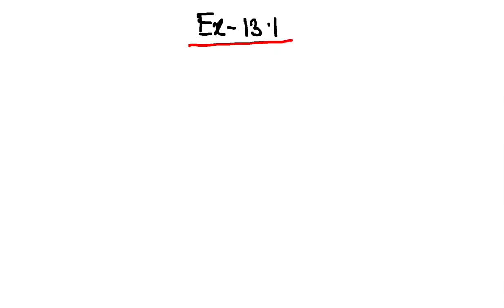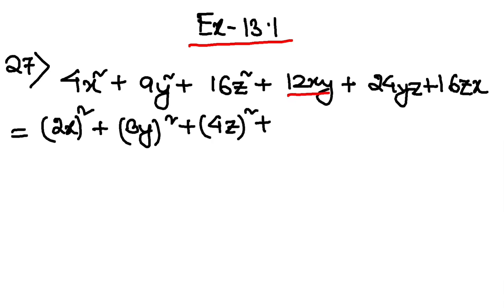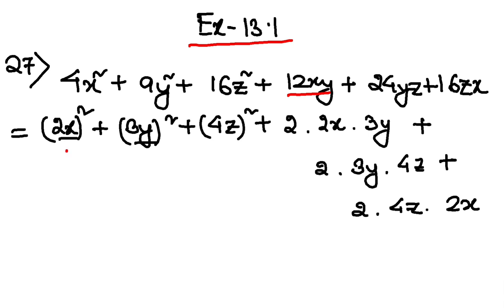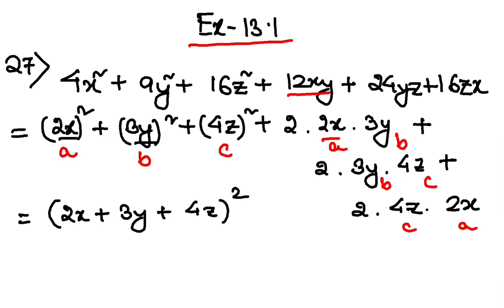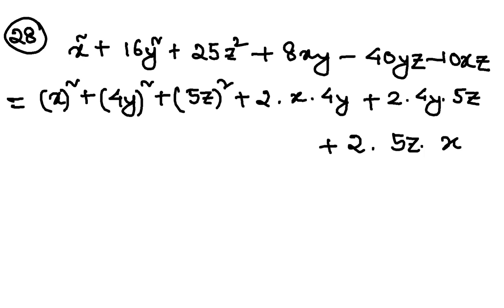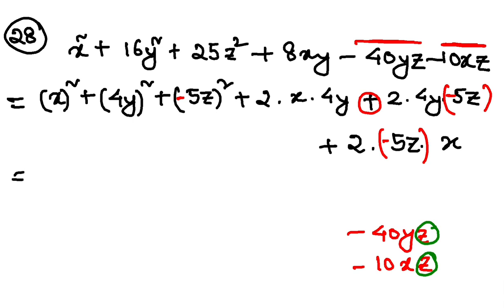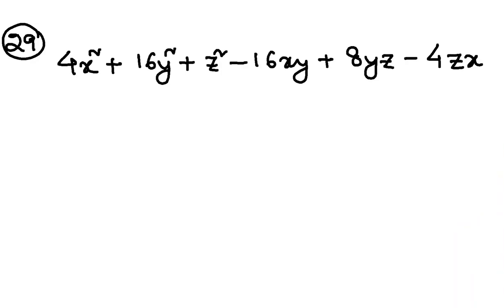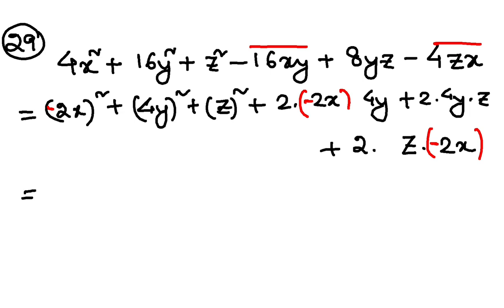Exercise 13.1 || Q27, Q28, Q29 || Maths || Class 8